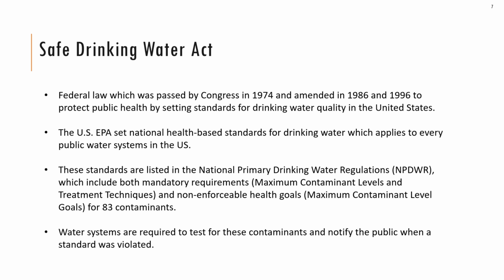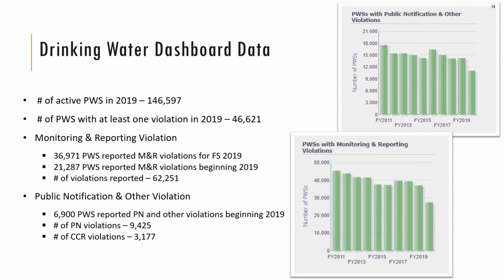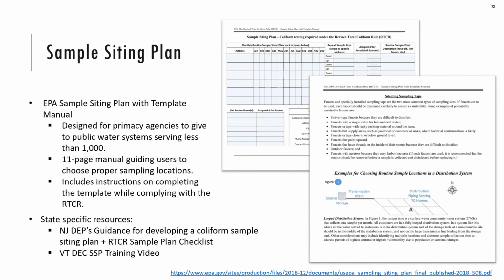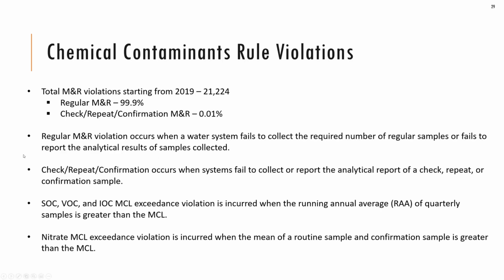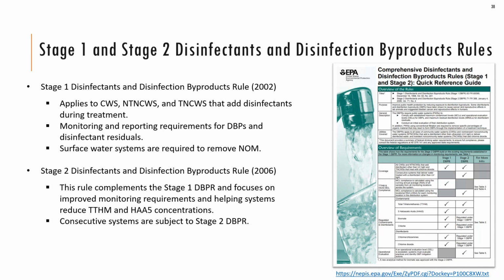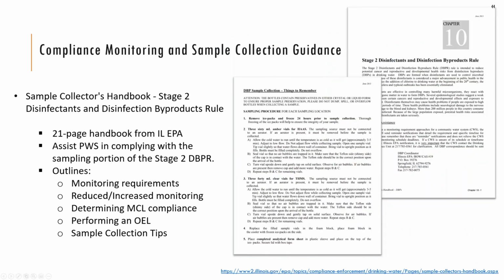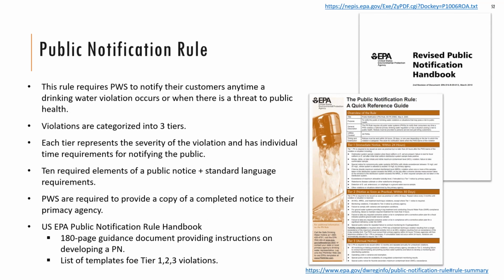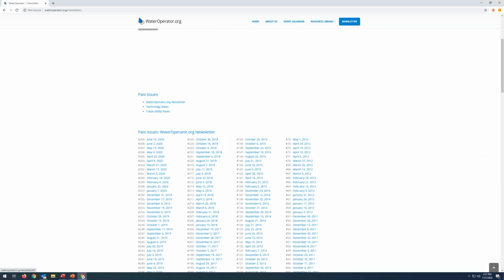Free Compliance Resources for Monitoring & Reporting | Recorded Live on July 21, 2020